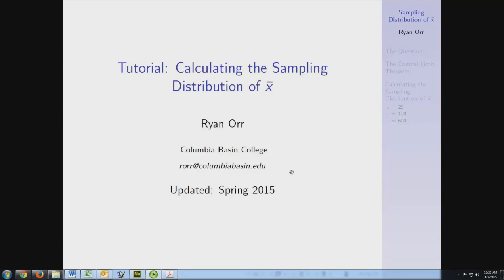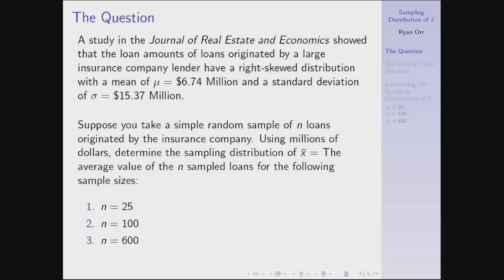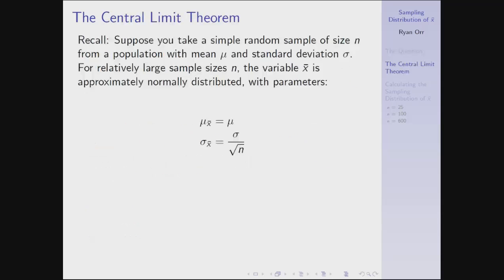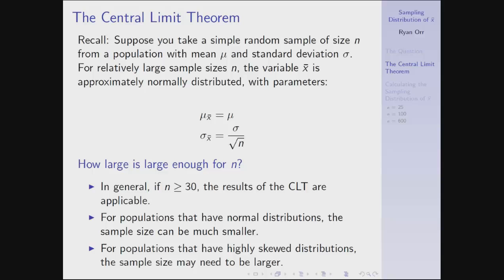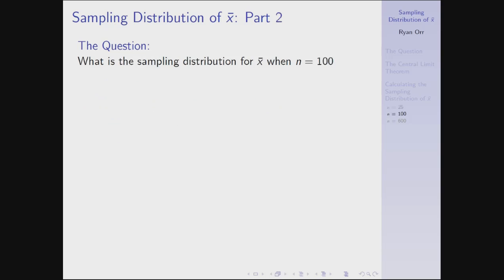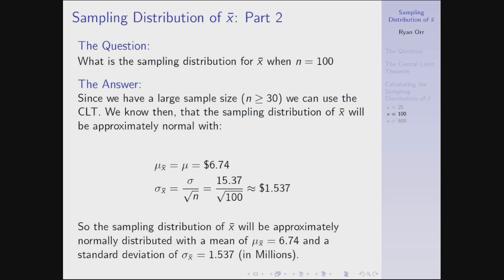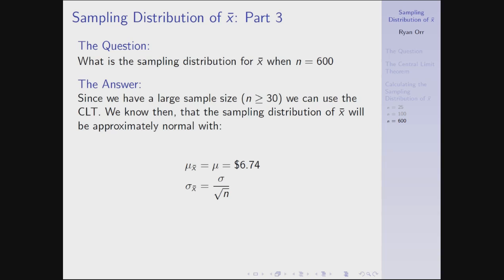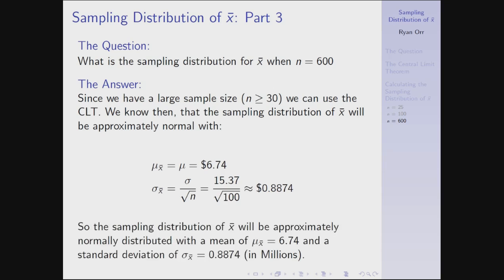Calculating the Sampling Distribution of a Sample Mean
A brief tutorial on how to calculate sampling distributions of the sample mean.

Concepts:
Review of Central Limit Theorem
Calculating Sampling Distribution of Sample Mean